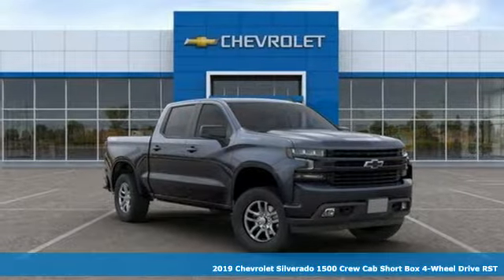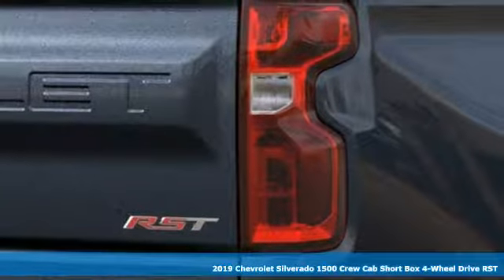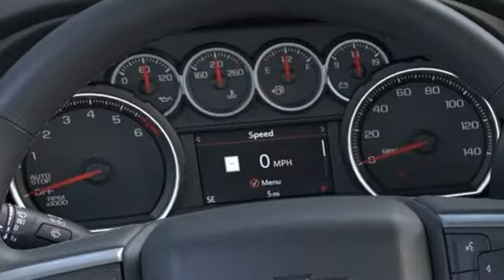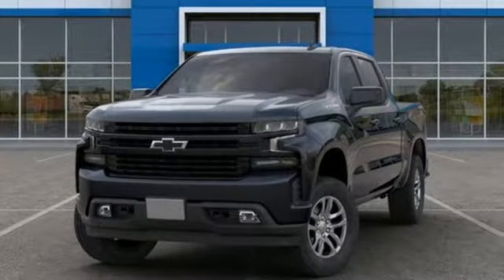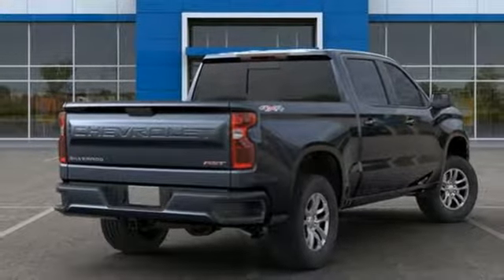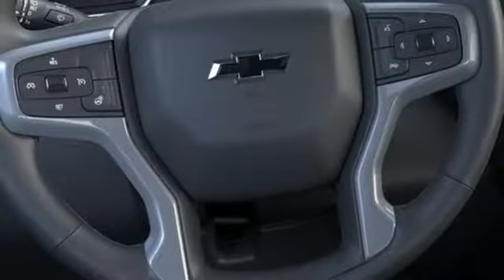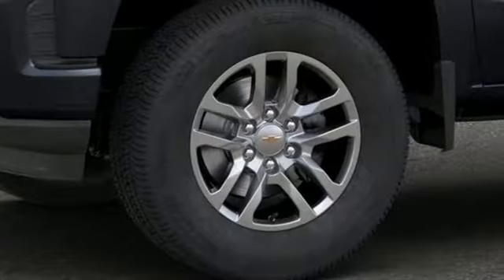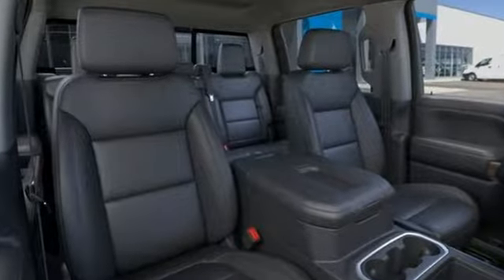2019 Chevrolet Silverado 1500 Baltimore MD Owings Mills, MD A9252664 - SOLD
Year: 2019
Make: Chevrolet
Model: Silverado 1500
Trim: RST
Engine: 2.7L Turbo
Transmission: 8-Speed Automatic
Color: Gray
Interior: Black
Stock #: A9252664
VIN: 3GCPYEEK7KG252664
All-Star Edition (Heavy-Duty Rear Locking Differential), All-Star Edition w/PCH, Convenience Package II (120-Volt Bed Mounted Power Outlet, 120-Volt Instrument Panel Power Outlet, 2 USB Ports, HD Radio, HD Rear Vision Camera, Power Sliding Rear Window w/Rear Defogger, Premium Bose 7-Speaker Sound System, Radio: Chevrolet Infotainment 3 Plus System, SiriusXM Radio, and Universal Home Remote), Convenience Package w/Buckets Seats (10-Way Power Driver Seat w/Lumbar, Dual-Zone Automatic Climate Control, Floor Mounted Console, Front Bucket Seats, Heated Driver & Front Passenger Seats, Heated Steering Wheel, Leather Wrapped Steering Wheel, and Manual Tilt/Telescoping Steering Column), Leather Package, Preferred Equipment Group 1SP (12-Volt Rear Auxiliary Power Outlet, 2 USB Ports (First Row), 4.2" Diagonal Color Display Driver Info Center, 4-Way Manual Driver Seat Adjuster, 6-Speaker Audio System, BluetoothA® For Phone, Body Color Grille, Chevrolet Connected Access, Chevrolet w/4G LTE, Color-Keyed Carpeting Floor Covering, Compass, Deep-Tinted Glass, Electric Rear-Window Defogger, Electrical Lock Control Steering Column, Electronic Cruise Control, Front Frame-Mounted Black Recovery Hooks, Front LED Fog Lamps, Front Rubberized Vinyl Floor Mats, High Gloss Black Mirror Caps, Keyless Open & Start, LED Cargo Area Lighting, Manual Tilt Wheel Steering Column, OnStar & Chevrolet Connected Services Capable, Power Door Locks, Power Front Windows w/Driver Express Up/Down, Power Front Windows w/Passenger Express Down, Power Rear Windows w/Express Down, Rear 60/40 Folding Bench Seat (Folds Up), Rear Dual USB Charging-Only Ports, Rear Rubberized-Vinyl Floor Mats, Rear Vision Camera, Remote Vehicle Starter System, Single-Zone Manual/Semi-Automatic Air Conditioning, Steering Wheel Audio Controls, Theft Deterrent System (Unauthorized Entry), and Urethane Steering Wheel), Trailering Package (Hitch Guidance), Up-Level Rear Seat w/Storage Package, 8-Speed Automatic, 4WD, Black Leather, 220 Amps Alternator, 3.42 Rear Axle Ratio, 40/20/40 Front Split-Bench Seat, 4-Wheel Disc Brakes, 6 Speakers, ABS brakes, Air Conditioning, Alloy wheels, AM/FM radio, Brake assist, Bumpers: body-color, Cloth Seat Trim, Delay-off headlights, Driver door bin, Driver vanity mirror, Dual front impact airbags, Dual front side impact airbags, Electronic Stability Control, Front anti-roll bar, Front Center Armrest w/Storage, Front fog lights, Front License Plate Kit, Front reading lights, Front wheel independent suspension, Fully automatic headlights, Heated door mirrors, Heavy Duty Suspension, Illuminated entry, Integrated Trailer Brake Controller, Low tire pressure warning, Occupant sensing airbag, Outside temperature display, Overhead airbag, Overhead console, Panic alarm, Passenger door bin, Passenger vanity mirror, Power door mirrors, Power steering, Power Sunroof, Power windows, Radio data system, Radio: Chevrolet Infotainment 3 System, Rear reading lights, Rear step bumper, Rear window defroster, Remote keyless entry, Security system, Speed control, Speed-sensing steering, Split folding rear seat, Steering wheel mounted audio controls, Tachometer, Tilt steering wheel, Traction control, Trip computer, Variably intermittent wipers, Voltmeter, and Wheels: 18" x 8.5" Bright Silver Painted Aluminum. *Your additional costs are sales tax, tag and title fees for the state in which the vehicle will be registered, freight, any dealer-installed options (if applicable) and a dealer processing fee ($299 Maryland; not required by law); ($699 Virginia, North Carolin brbrEvery Internet Price includes current applicable manufacturer rebates and incentives, but certain conditions apply to some of these offers. The offers and conditions on this vehicle are: $2,500 - GM Consumer Cash Program. Exp. 09/30/2019, $1,250 - Chevrolet Bonus Cash Program. Exp. 09/30/2019, $2,500 - GM Bonus Cash Program. Exp. 10/31/2019, $2,000 - GM Lease Loyalty Towards Purchase Private Offer. Exp. 09/30/2019

Address:
11234 Reisterstown Road
Baltimore MD Owings